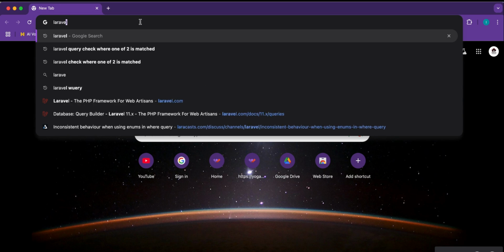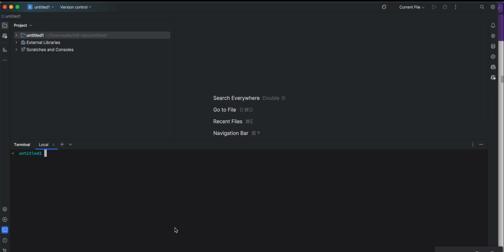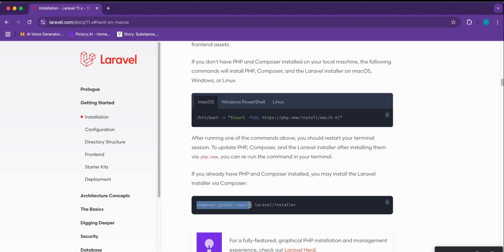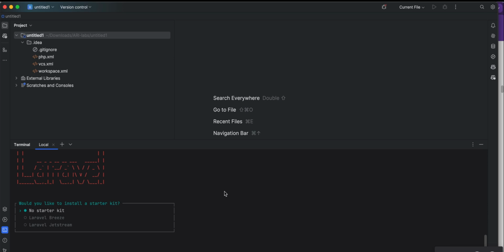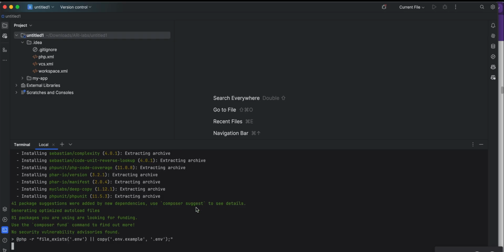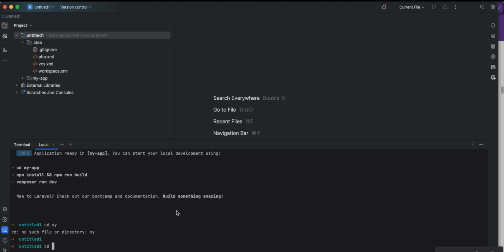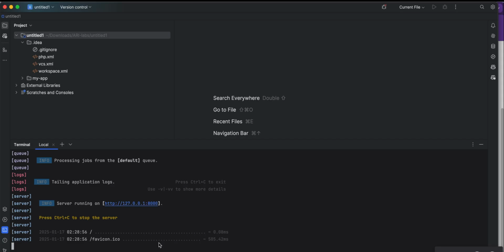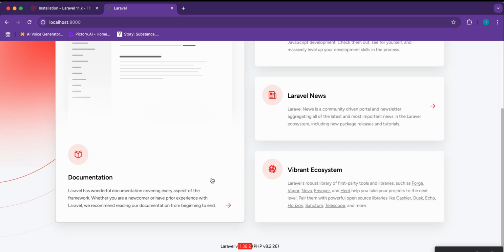Install Laravel on Mac